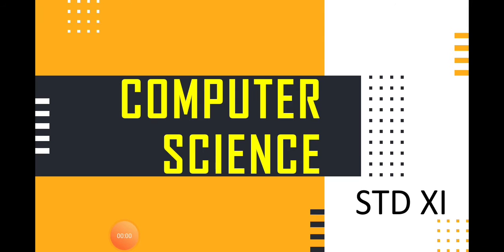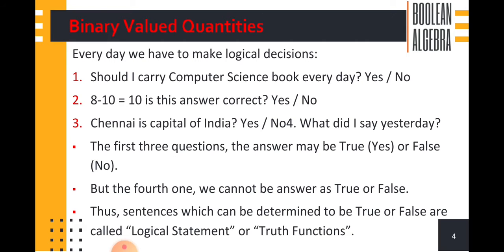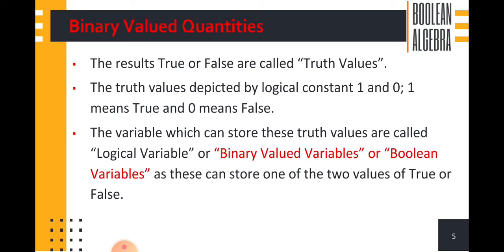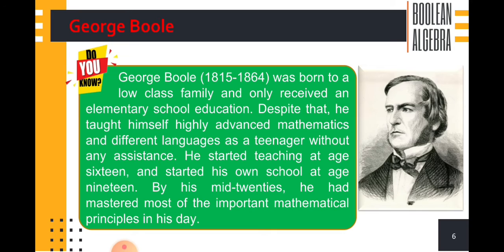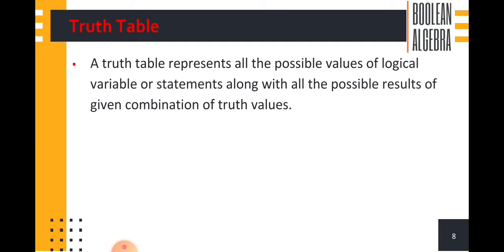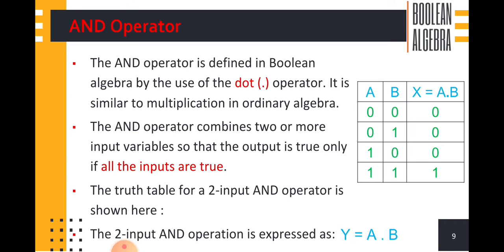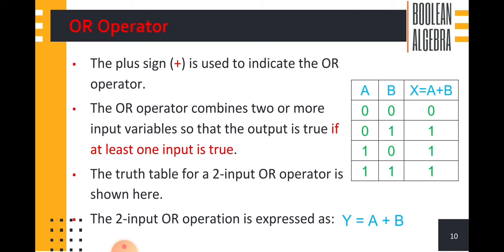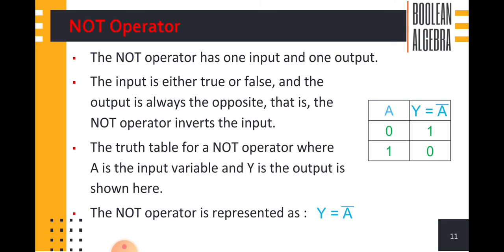XI standard || computer science || chapter 2 part 2 || Boolean Algebra || part 1